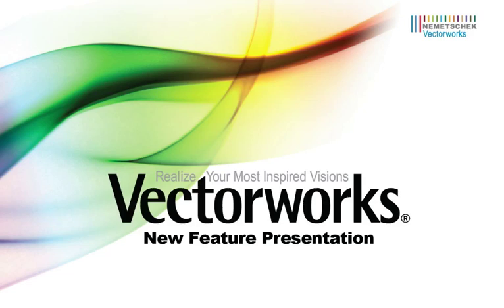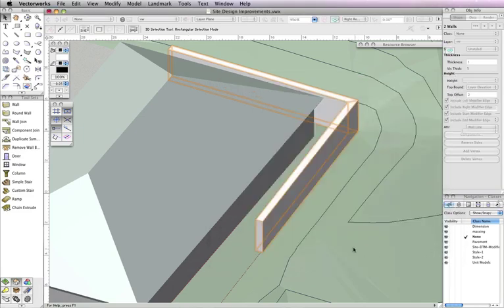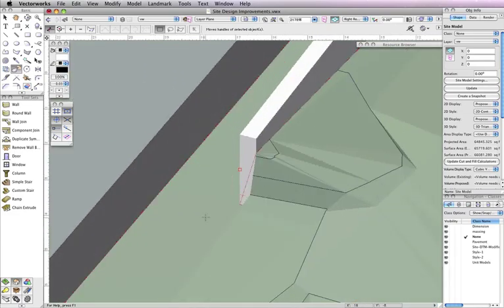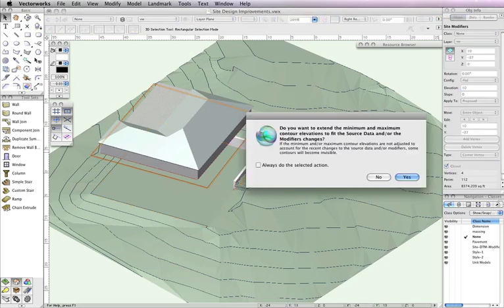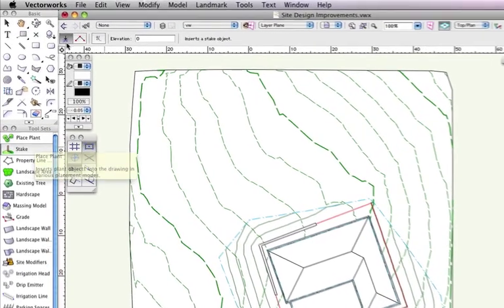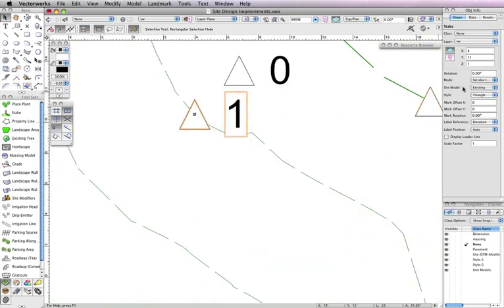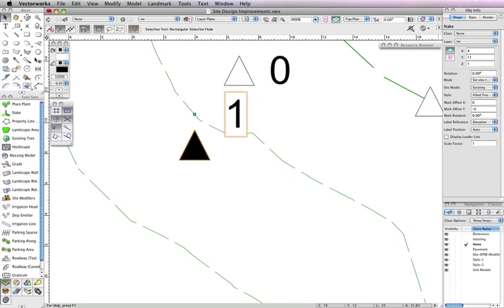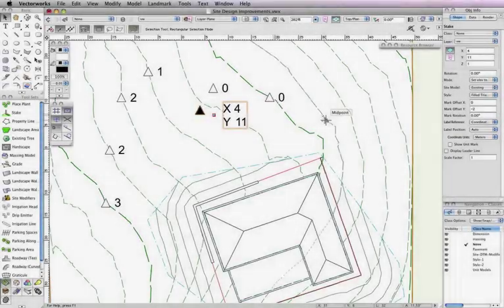Site Design Improvements in Vectorworks 2012